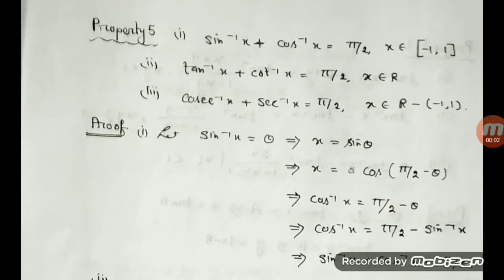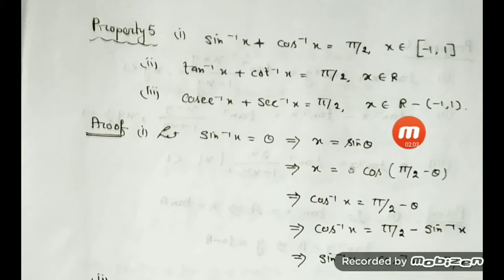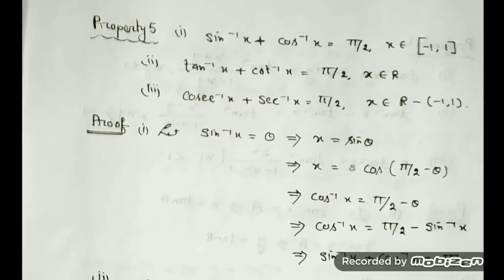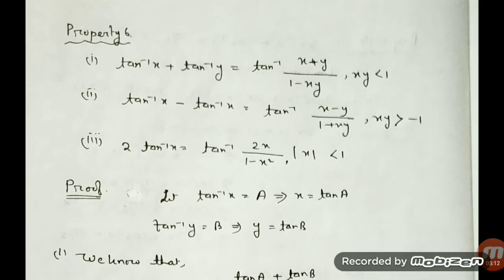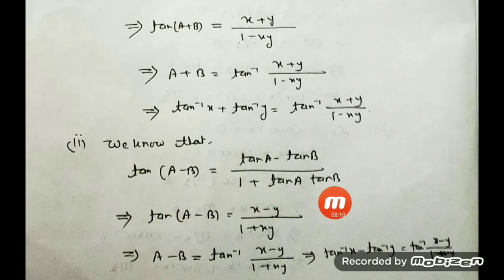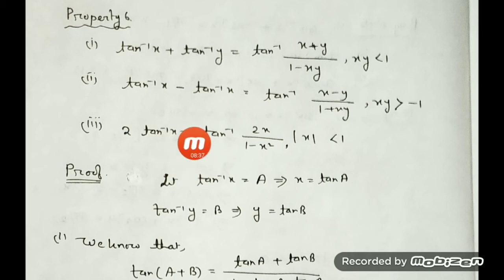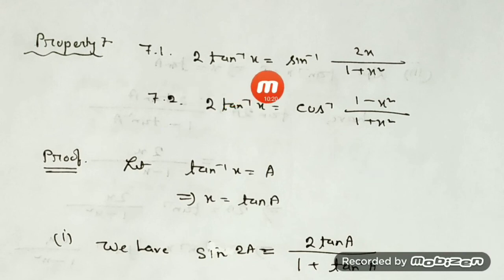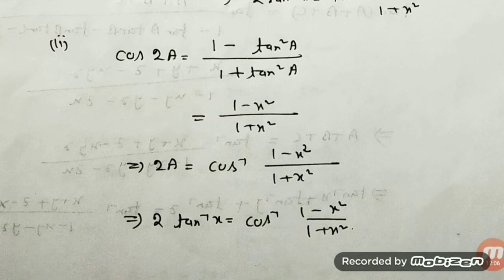Class12/Maths/Inverse Trigonometric Functions/Part3/Properties/Banalee Baruah Kashyap teacher AJB